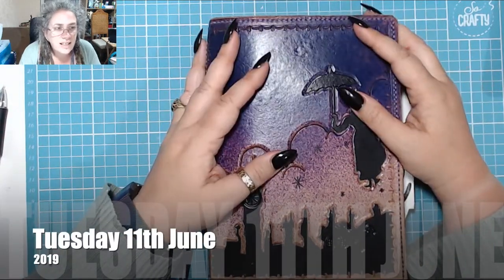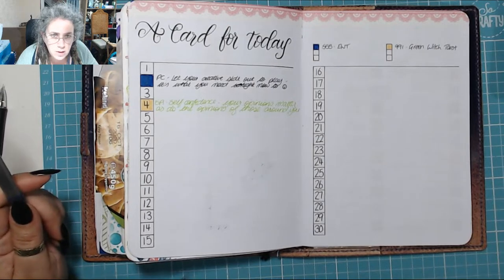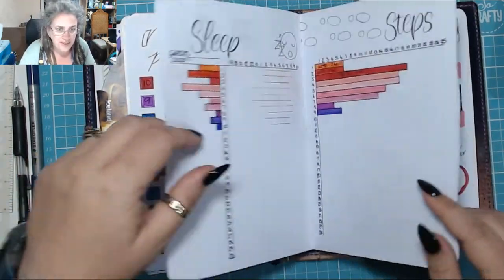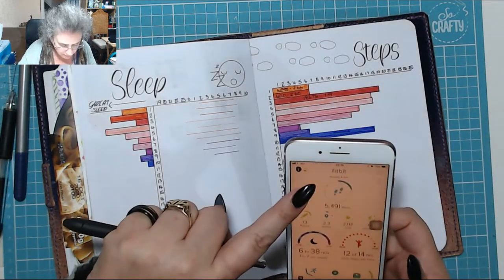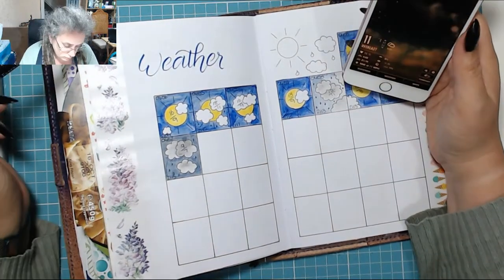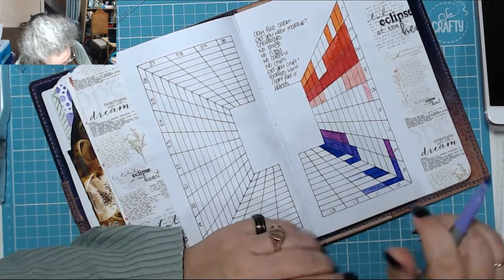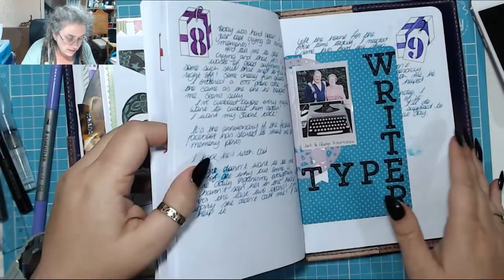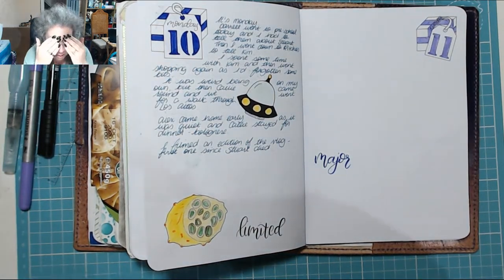Migraine! Today in my BuJo 11 June 2019